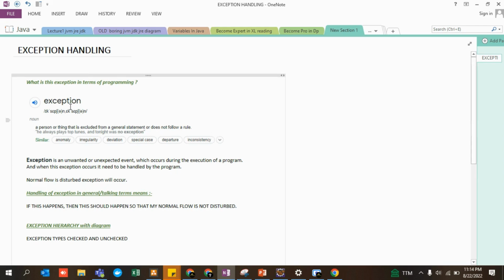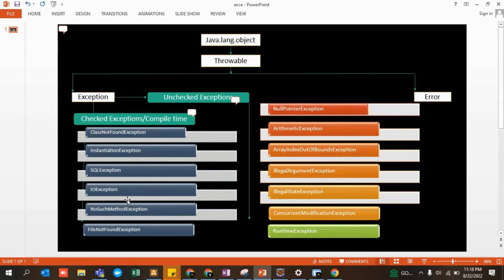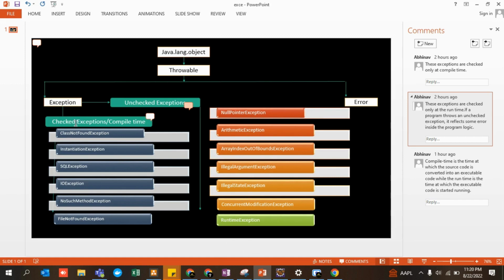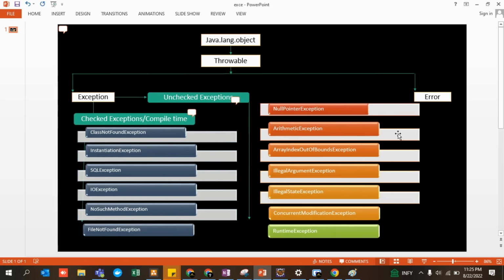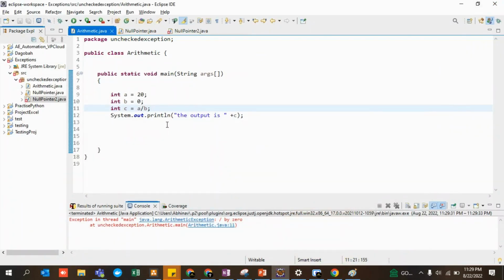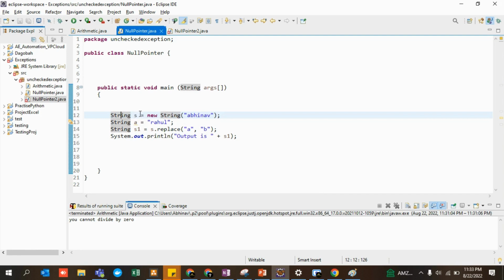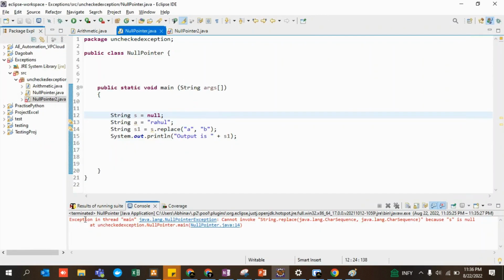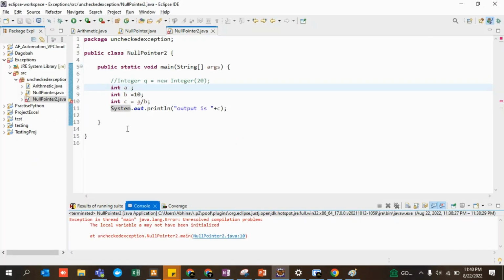Exception Handling Checked and Unchecked Exceptions. Interview question for exception handling.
Exception Handling
Types of exceptions
Checked and Unchecked Exceptions.
 Interview question for exception handling.
NullPointerException.
ArithmeticException.
Demo and Examples of exception in Java.